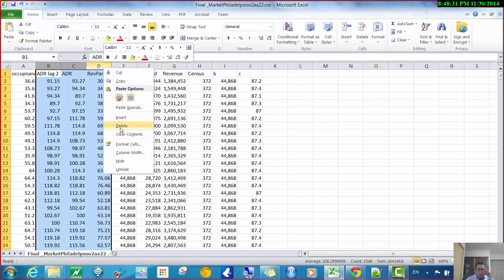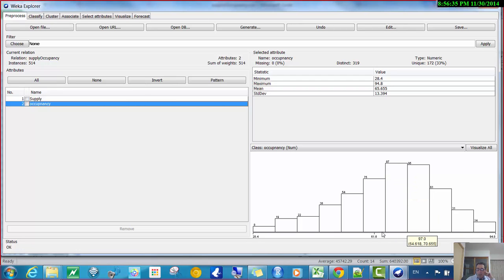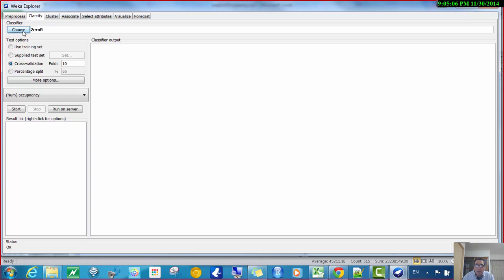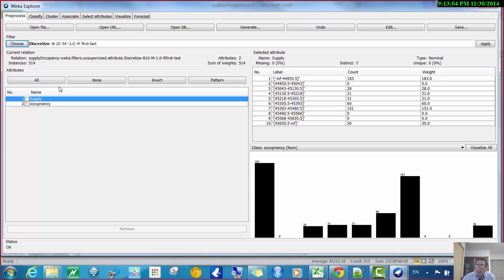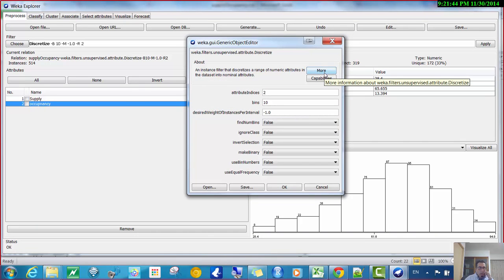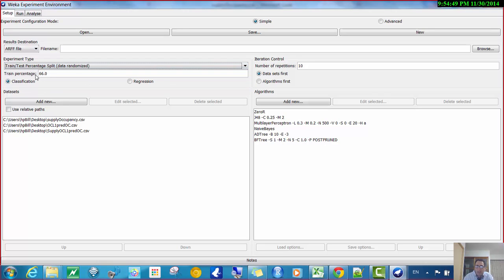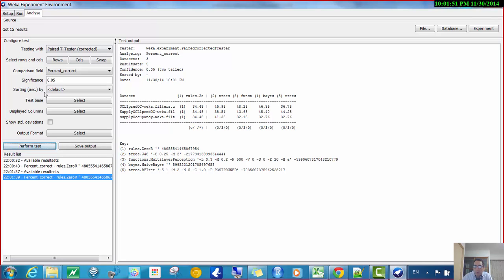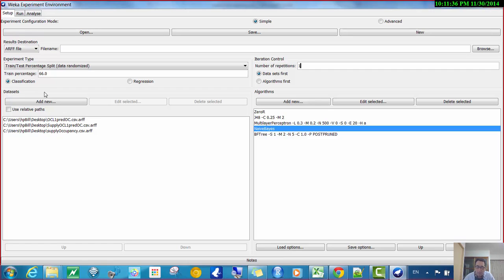Q&A on Project 1 with Student